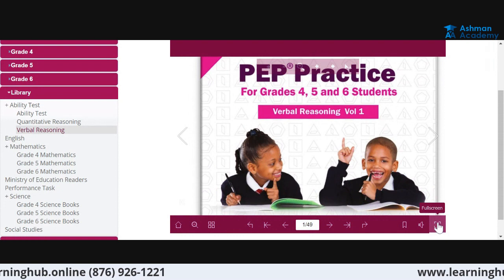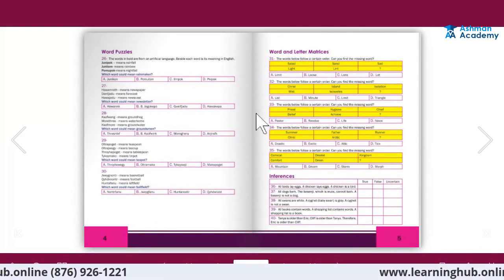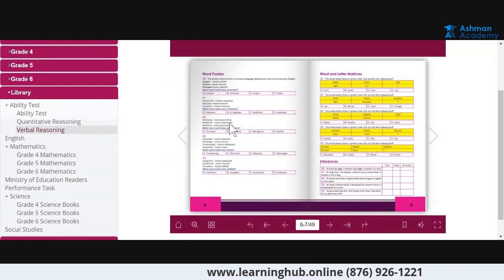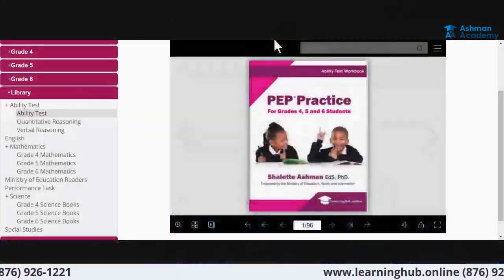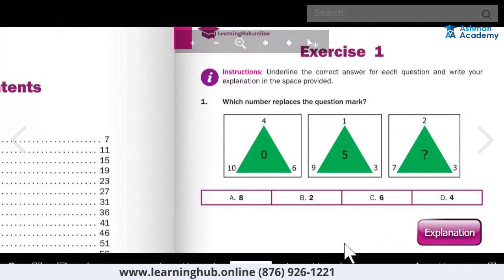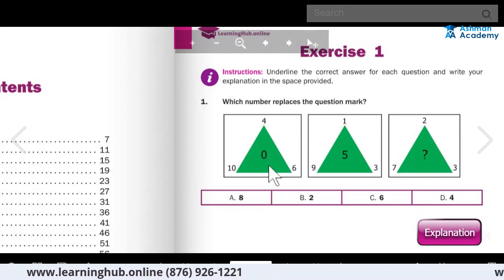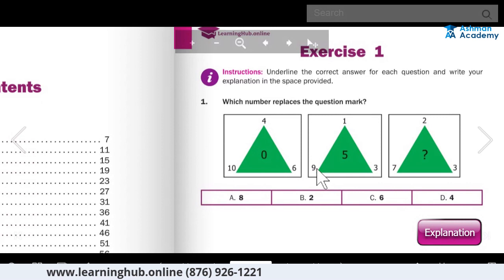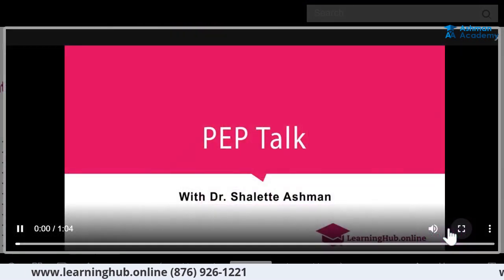PEP Ability Test Practice - Episode 20